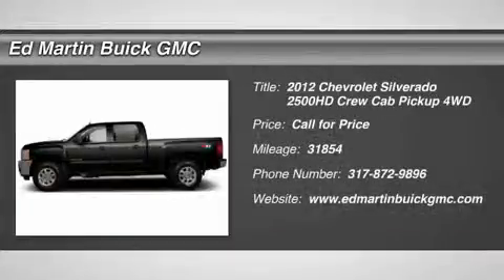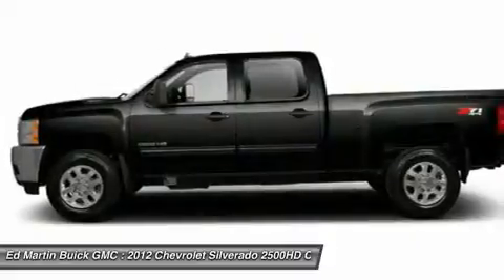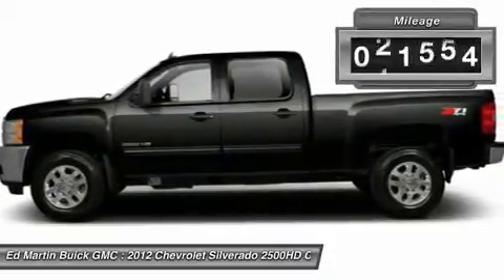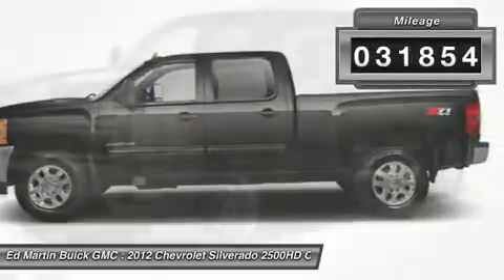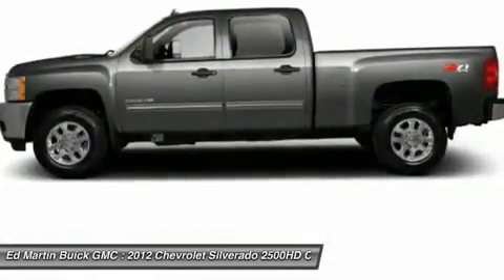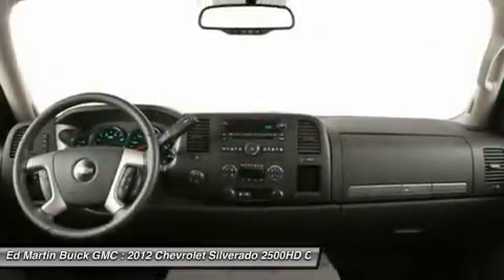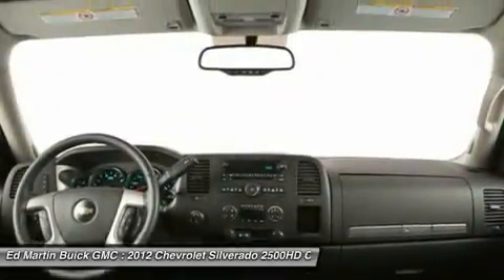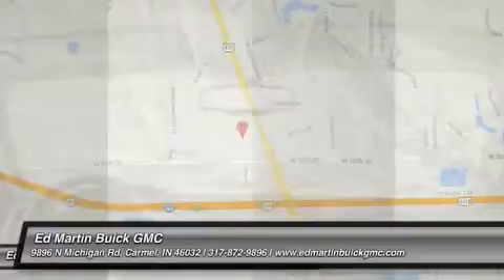2012 Chevrolet Silverado 2500HD 560259A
2012 CHEVROLET SILVERADO 2500HD Carmel, IN
Stock# 560259A

Ed Martin... The Only Name You Need To Know! Imagine yourself behind the wheel of this terrific 2012 Chevrolet Silverado 2500HD. This truck is nicely equipped with features such as 4WD and 6-Speed Automatic HD Electronic with Overdrive. A rugged vehicle that makes molehills out of mountains. Ed Martin... The Only Name You Need To Know!